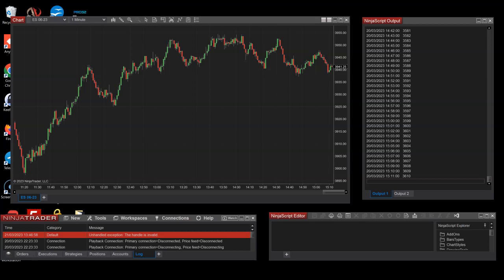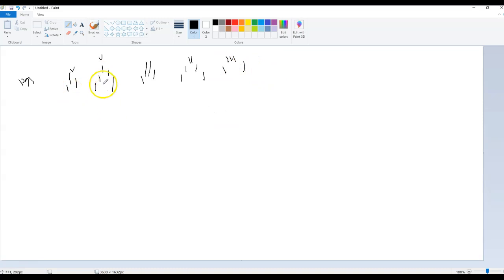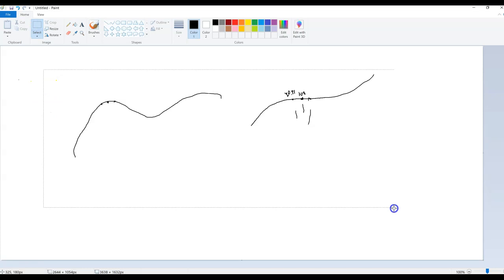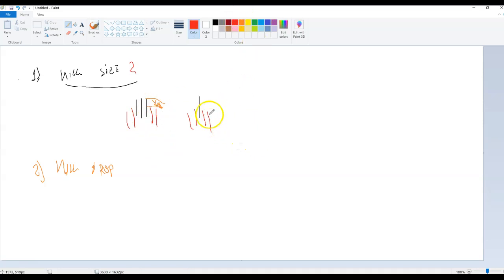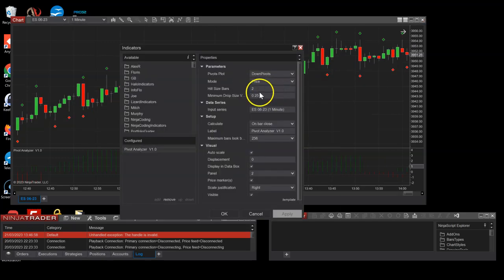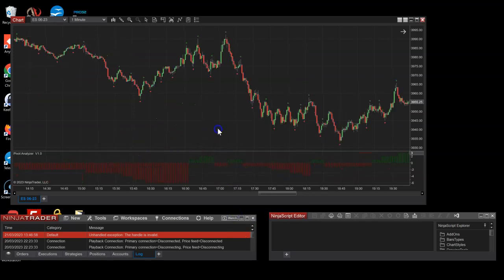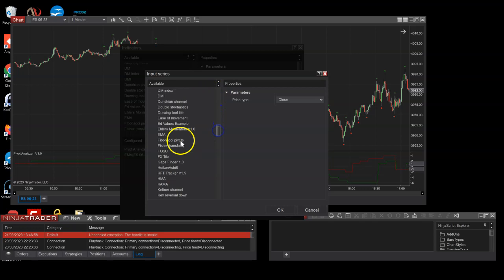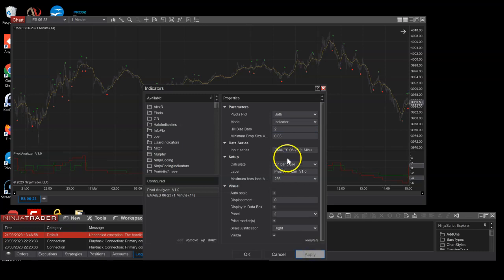Pivot Analyzer & Detector Algorithm for NinjaTrader 8 | NinjaCoding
Welcome to NinjaCoding! In this video, we dive deep into the Pivot Analyzer & Detector Algorithm for NinjaTrader 8. This advanced algorithm is designed to help traders identify and analyze pivot points, providing critical insights into potential support and resistance levels. Join us as we walk you through the setup, configuration, and practical application of this powerful tool to enhance your trading strategies.

00:00 Introduction

Brief overview of the video's objective: explaining the Pivot Analyzer & Detector Algorithm for NinjaTrader 8.
Explanation of the importance of pivot points in trading.
01:00 Understanding Pivot Points

Introduction to pivot points and their significance in identifying support and resistance levels.
Overview of how pivot points are calculated and used in trading strategies.
02:00 Pivot Analyzer & Detector Algorithm Overview

Detailed explanation of the Pivot Analyzer & Detector Algorithm.
Key features and functionalities of the algorithm.
02:45 Installing the Pivot Analyzer & Detector Algorithm

Step-by-step instructions on how to download and install the Pivot Analyzer & Detector Algorithm in NinjaTrader 8.
Explanation of where to find the necessary files and how to add the algorithm to your NinjaTrader platform.
03:45 Configuring the Algorithm Settings

Detailed walkthrough of configuring the Pivot Analyzer & Detector Algorithm settings.
Explanation of each parameter and its impact on the algorithm's performance.
05:00 Practical Application

Demonstration of how to use the Pivot Analyzer & Detector Algorithm in live trading scenarios.
Real-life examples of identifying pivot points and using them to make informed trading decisions.
07:00 Tips and Best Practices

Tips for optimizing the use of the Pivot Analyzer & Detector Algorithm.
Best practices for incorporating pivot point analysis into your trading strategy.
08:30 Conclusion

Summary of the key points covered in the tutorial.
Encouragement to explore further customization and optimization of the algorithm based on individual trading goals.

All content on this channel, including this video, is for educational and informational purposes only. NinjaCoding and its creators are not responsible for any trading decisions you make. Trading involves risk and is not suitable for everyone. Ensure you understand the risks before engaging in any trading activities.

Special Thanks Message
A special thanks to our amazing NinjaCoding community! Your support and engagement keep us motivated to create valuable content. Thank you for being a part of our journey!

Testimonials
Testimonial disclosure: testimonials appearing on ninjacoding.net may not be representative of the experience of other clients or customers and is not a guarantee of future performance or success.